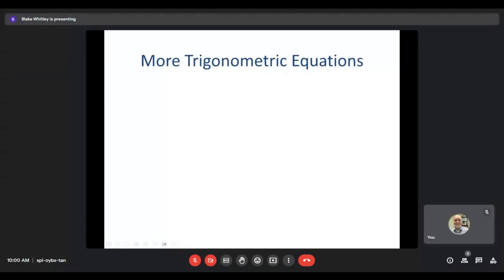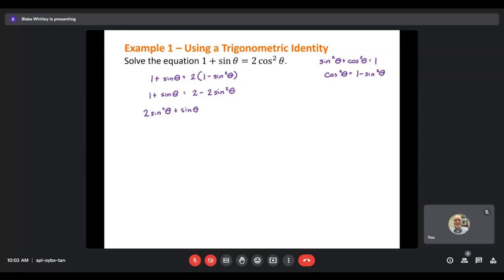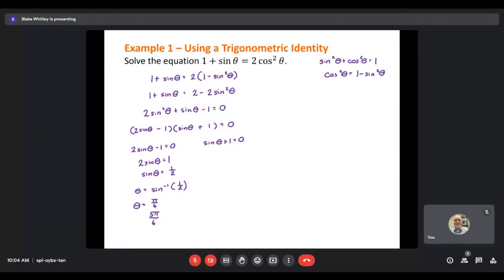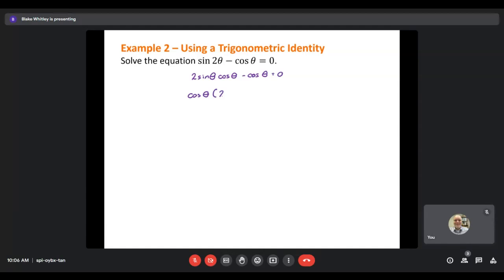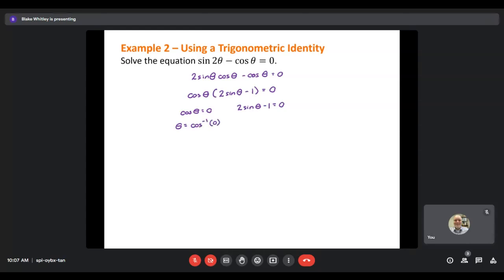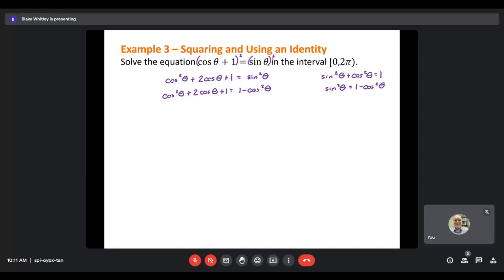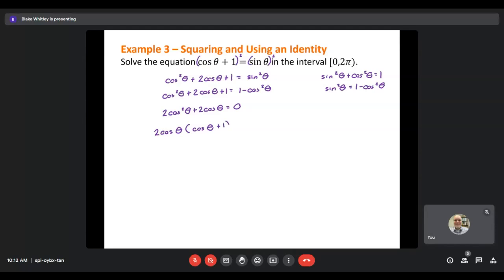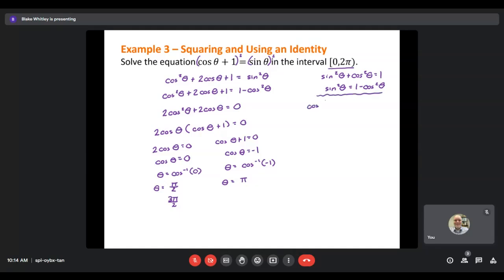MAT 172 Section 7 5 More Trigonometric Equations